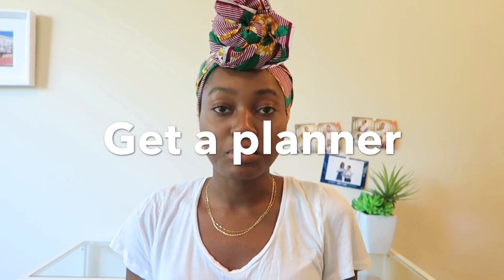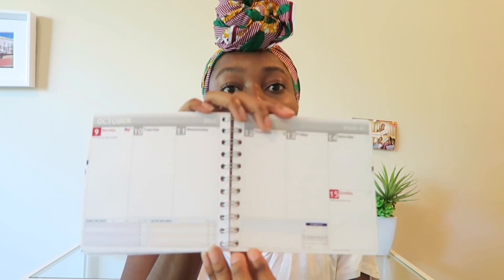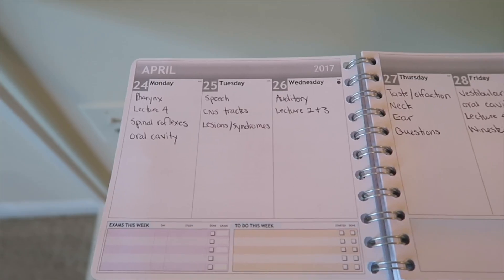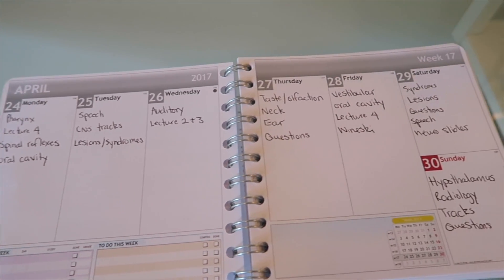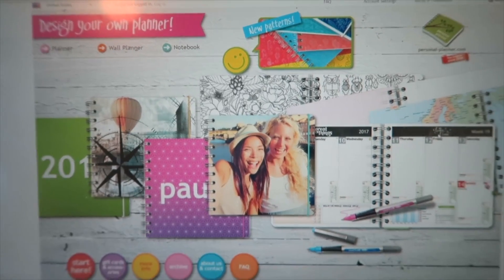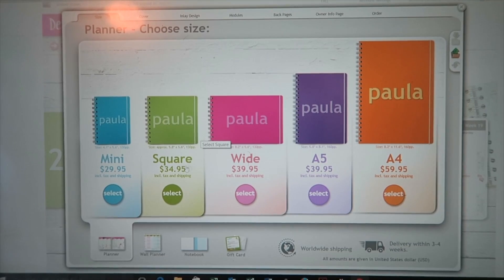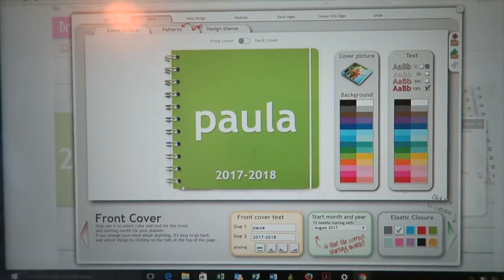Time Management Tips in Medical School | How I Manage My Time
I'm Precious, a second year medical student documenting my experience through this crazy journey. Along the way, I hope to provide advice to pre-med students and motivation to any student pursing a career in the medical field.

2nd Year Study Resources:
First Aid for USMLE STEP 1
Rapid Review Pathology
Clinical Microbiology Made Ridiculously Simple
BRS Physiology
Sketchy Medical: Microbiology
Picmonic